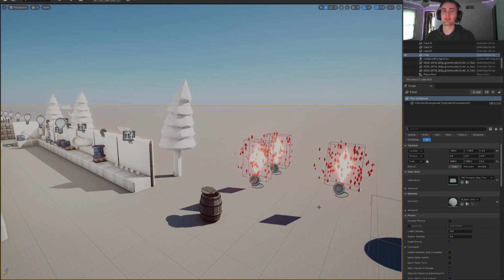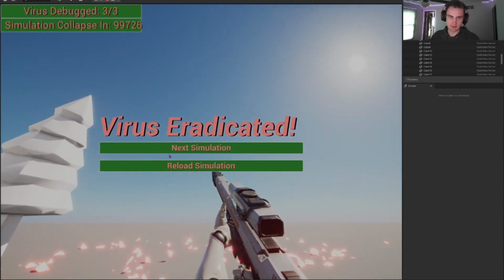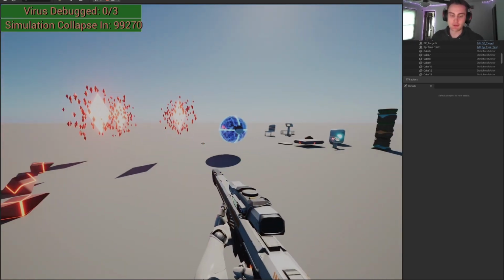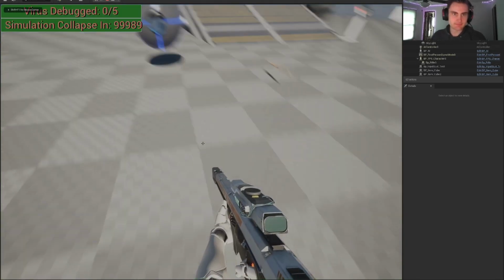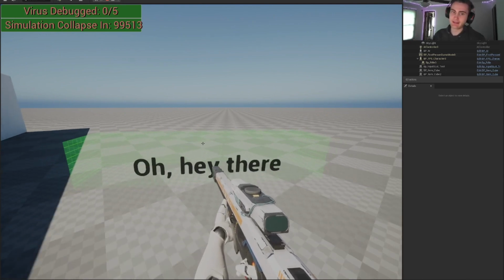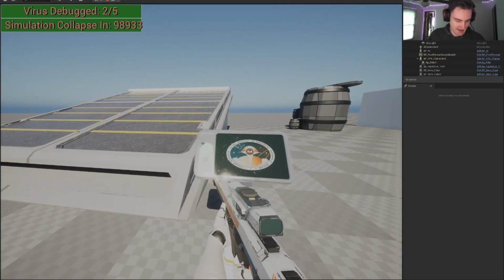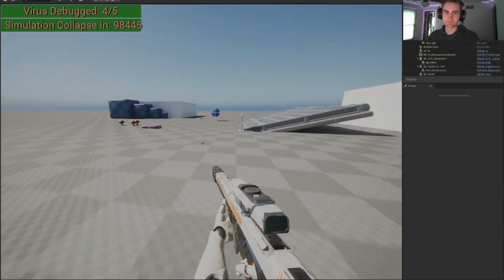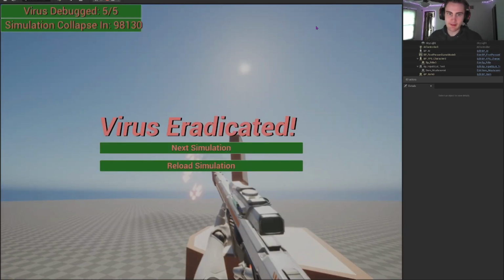Sim Solver: Dev Vlog 2 -Level Design Ideas and Updated Mechanics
Hey there! My name is Jonathan Haile and this is the start of the documentation process for my latest game.
These videos are mainly just for me but if anyone is interested in my process then enjoy.

You can check out my game dev portfolio and other stuff here!